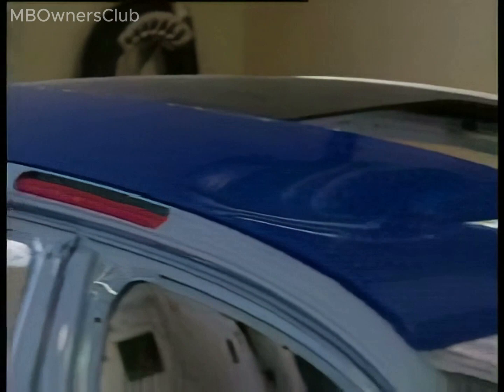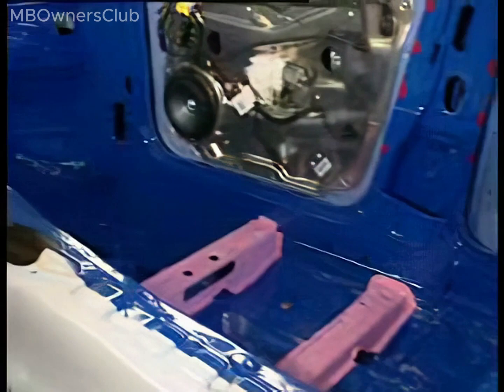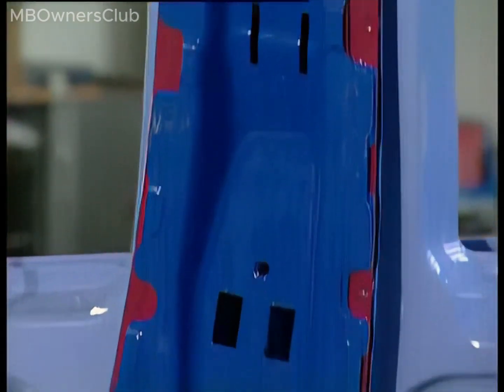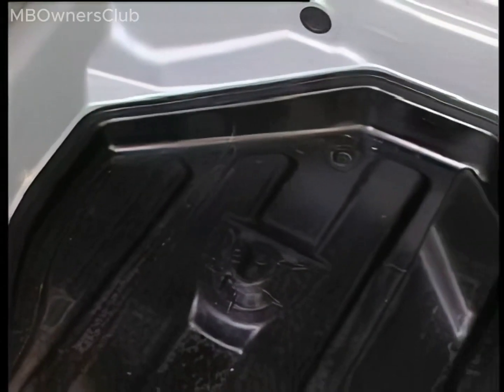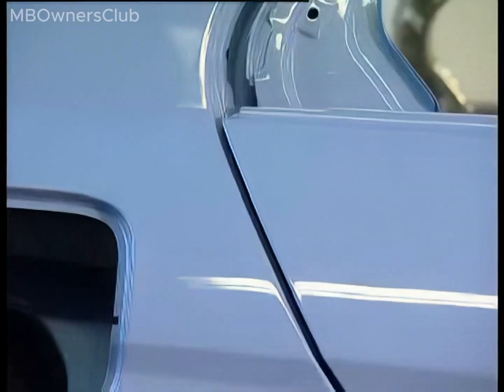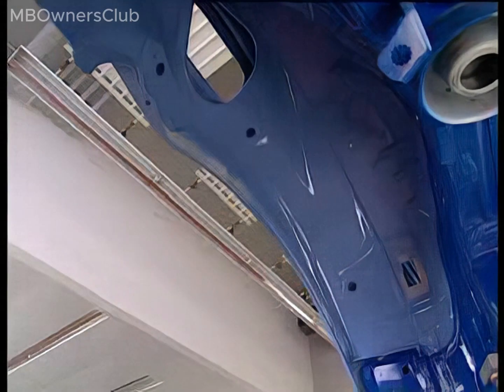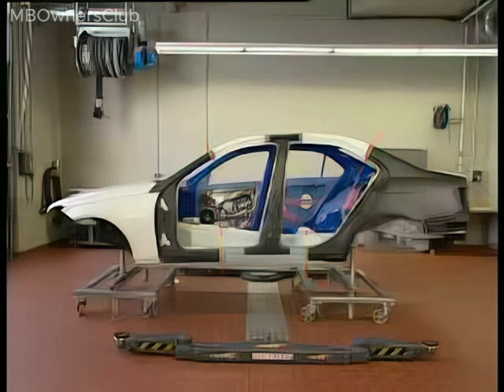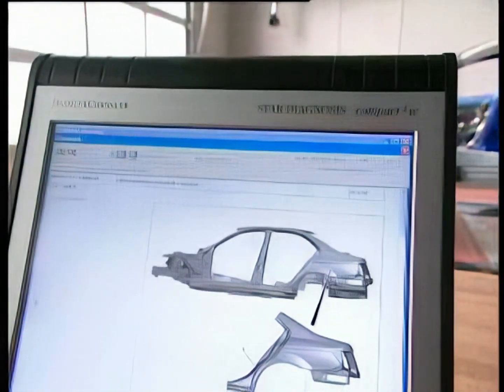Mercedes-Benz C-Class W204 vs. W203: Body Weight and Steel Alloys Comparison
Explore the Fascinating Body Design of Mercedes-Benz C-Class W204 vs. W203 Model! Discover the Lightweight High-Strength Steel Construction, Aluminum Components, and Innovative Techniques in this In-Depth Analysis.